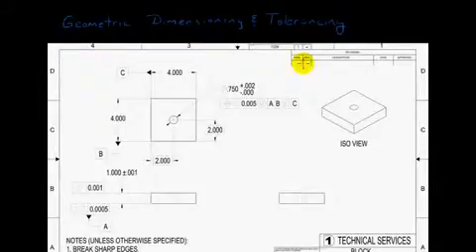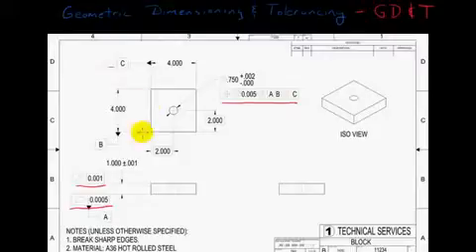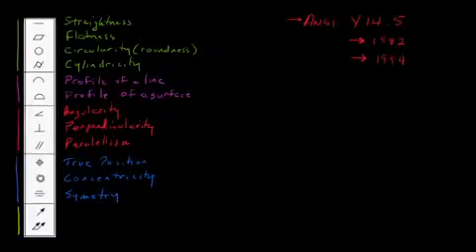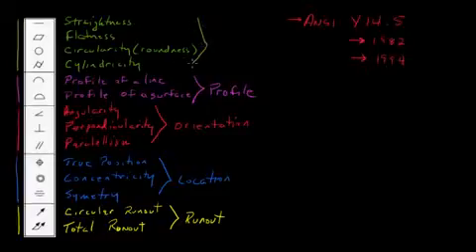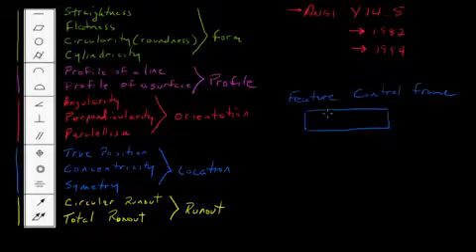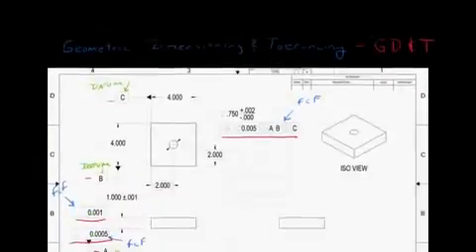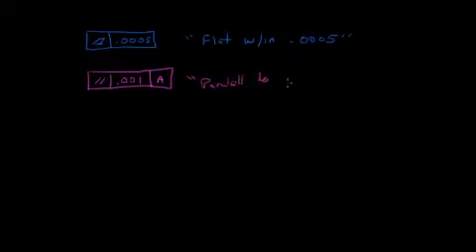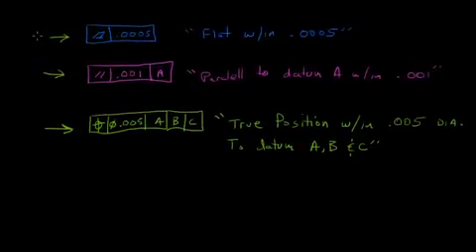GD&T Symbols Overview Training Video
This GD&T video overviews the geometric symbols as well as datums.